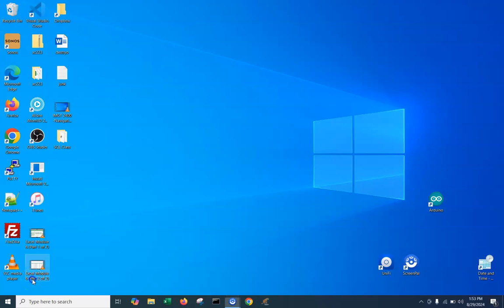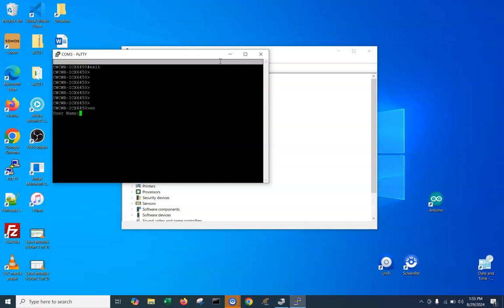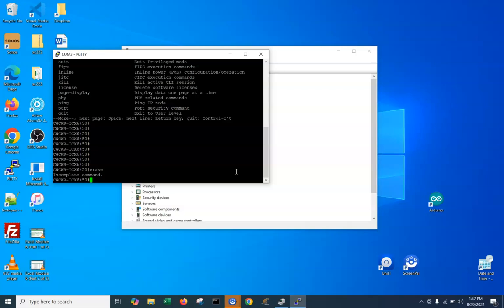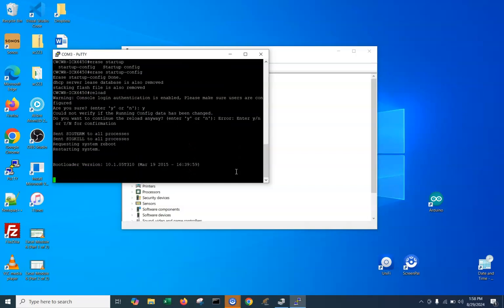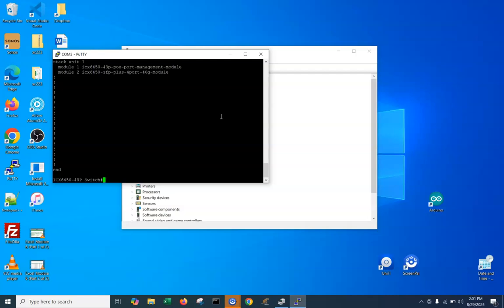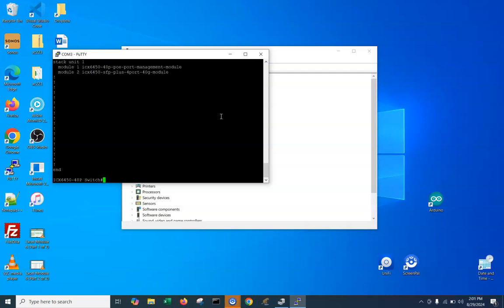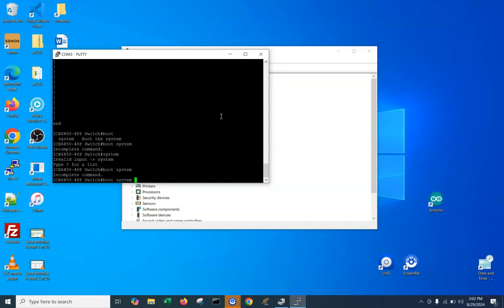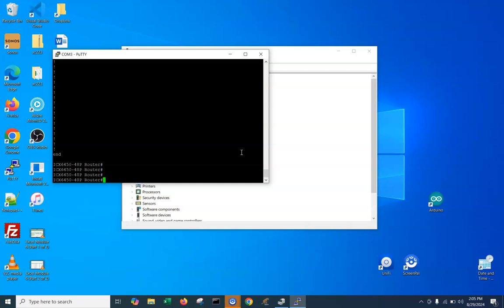Brocade switch management video